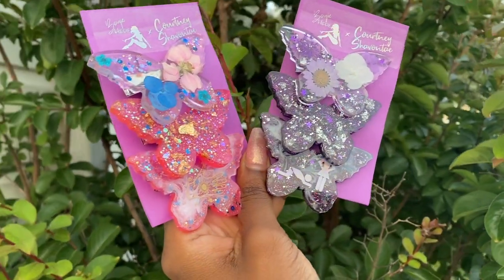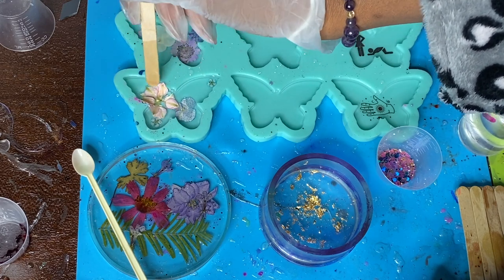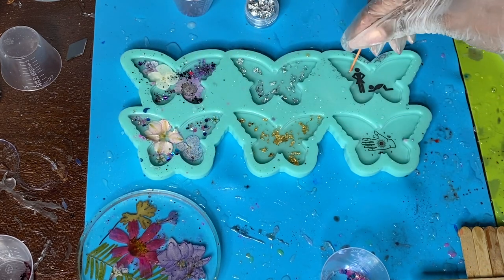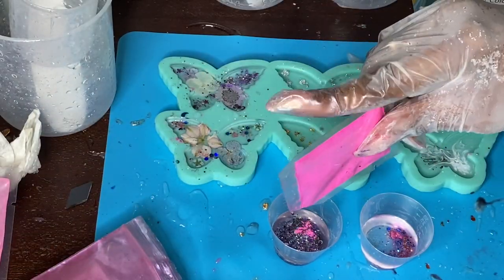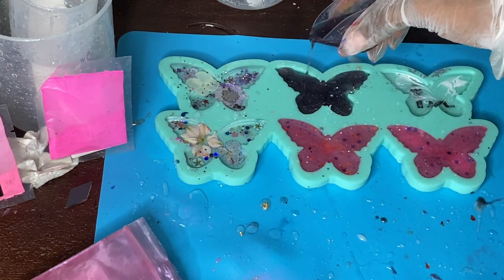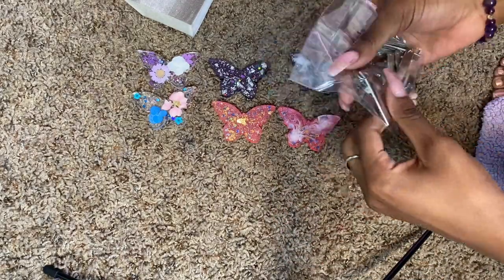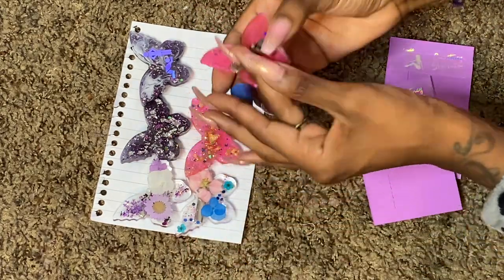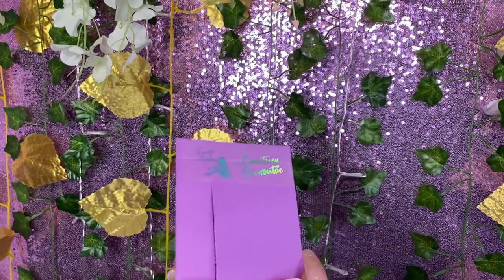DIY Luxury Butterfly Resin Hair Clip✨| Crafting w/ CS 💜| How To Make & Package Handmade Bows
What's up hippies? SUper cute tutorial for you guys! I'm showing you guys how to make coordinating butterfly hair barrettes. They are soooo fetch! 💅🏾 These babies are multilayered & glow beautifully in the dark. Make sure you peep the glow show at the end. 😃

Links to Items Used:
Hair Clips
Glow in Dark Pigment